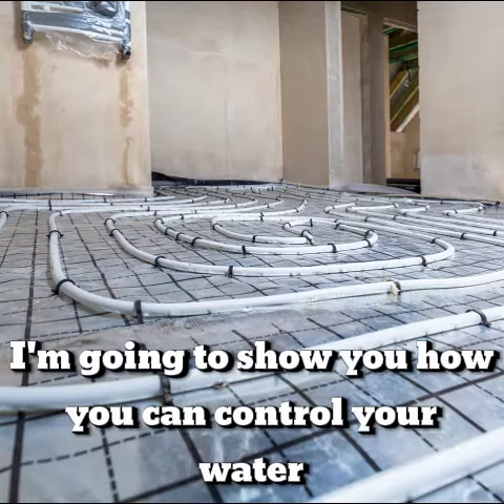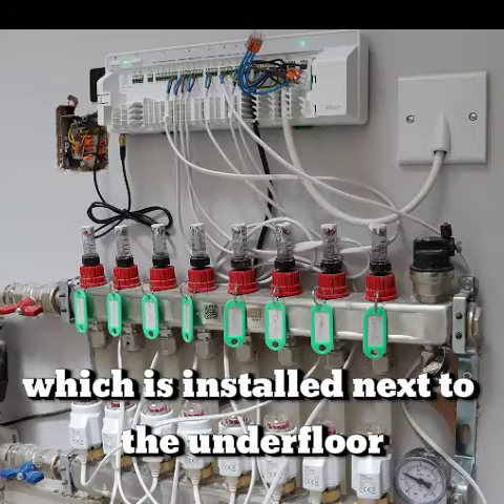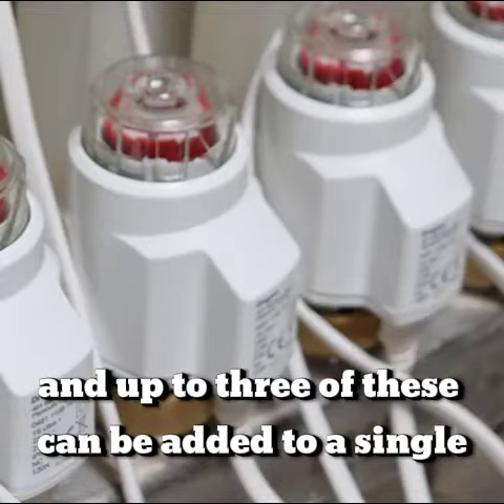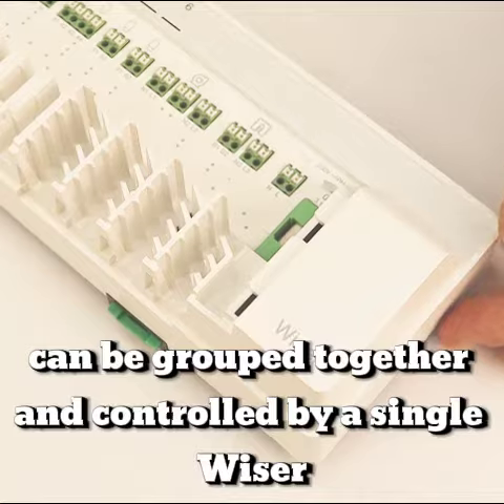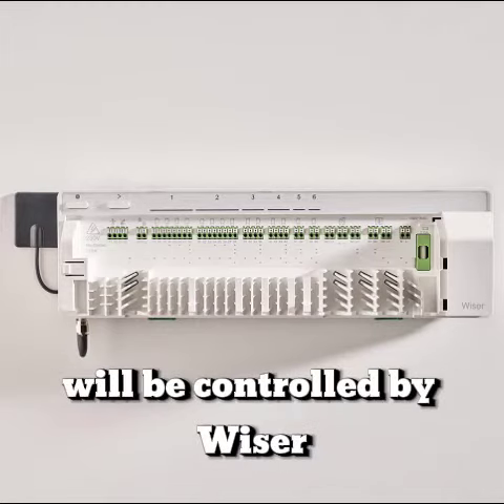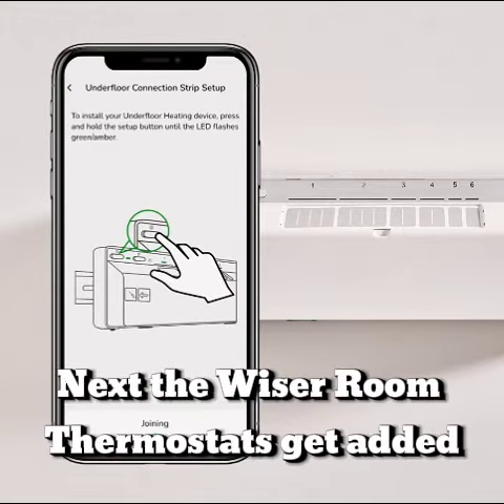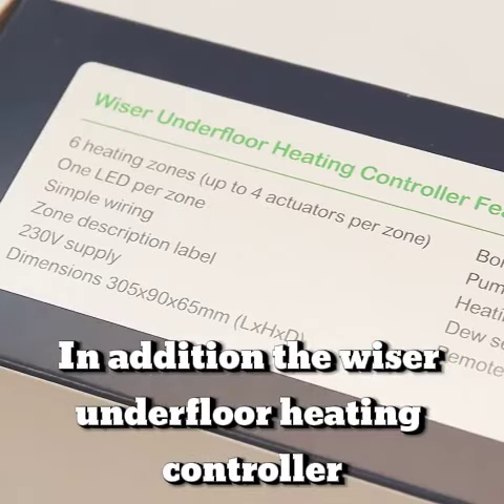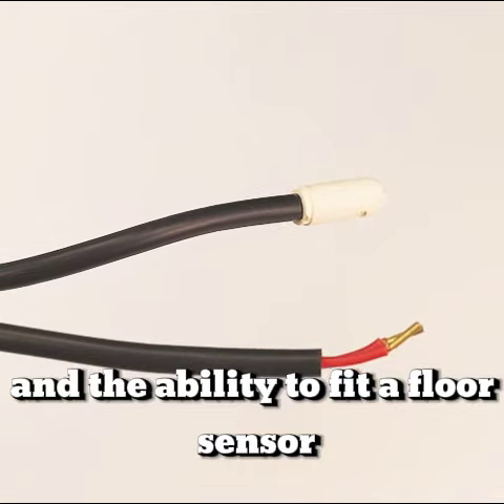How to Install Smart Underfloor Heating (UFH)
Want to install smart underfloor heating? Here’s our overview of using Drayton's smart heating control, Wiser.